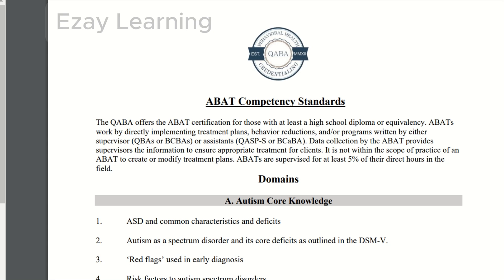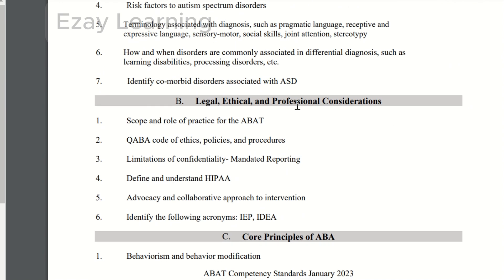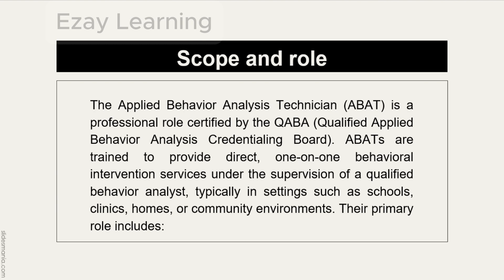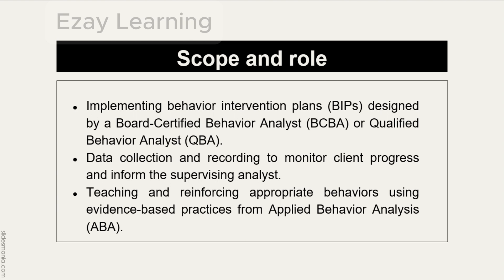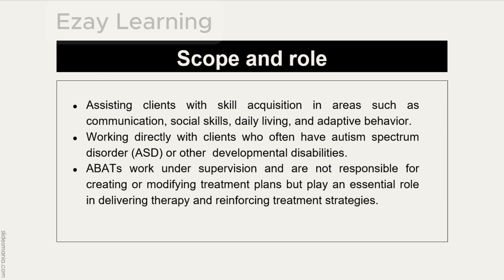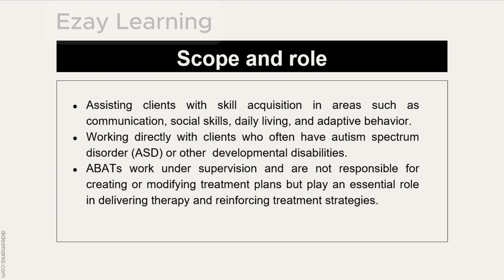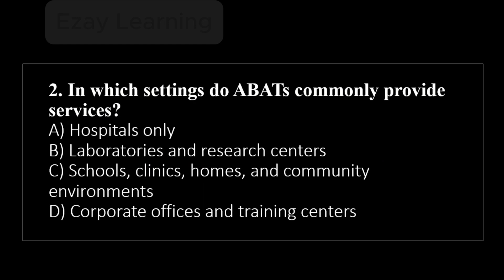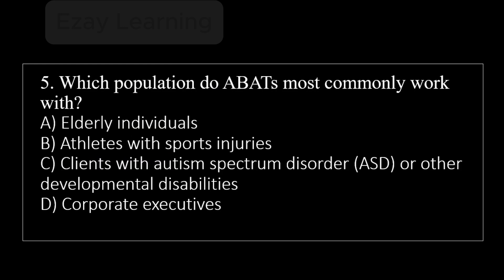ABAT Exam Preparation Part 8 | Role and Scope of ABAT | Ezay Learning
Are you preparing for the ABAT (Applied Behavior Analysis Technician) exam? In this video, we explore the essential role and career scope of an ABAT! Learn what it takes to become an ABAT, the responsibilities involved, and the diverse career paths available to you. This is part of our ABAT Exam Preparation series, designed to guide you through every step of your journey towards a rewarding career in Applied Behavior Analysis (ABA).
Whether you're a student or a professional looking to expand your skills in ABA, this video will provide valuable insights on the ABAT certification process, job opportunities, and skills required for success.